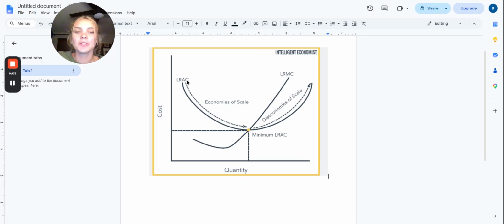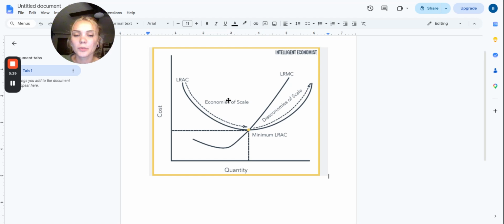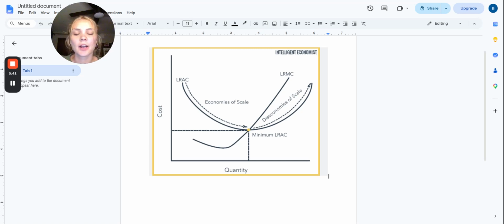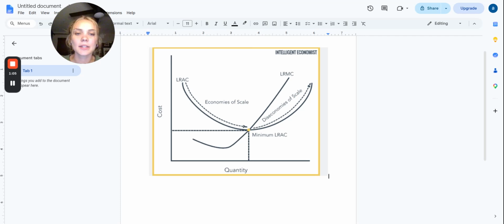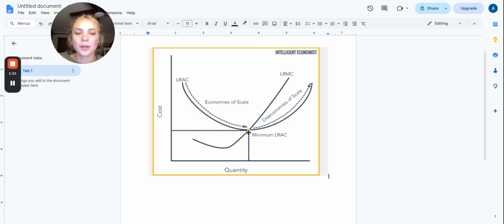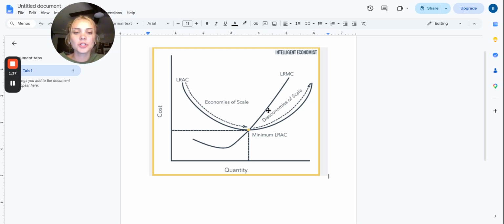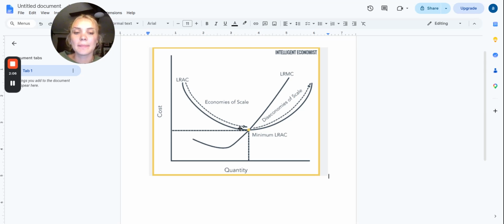Understanding Economies of Scale and Costs